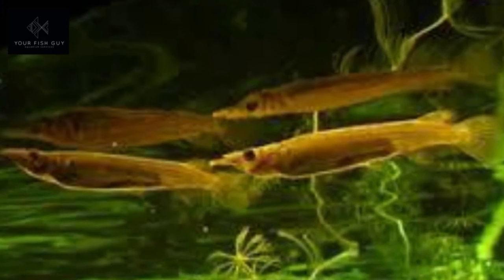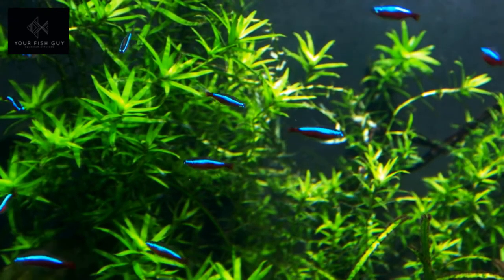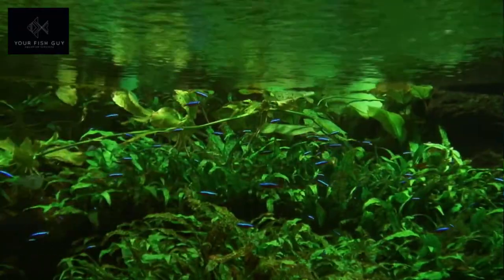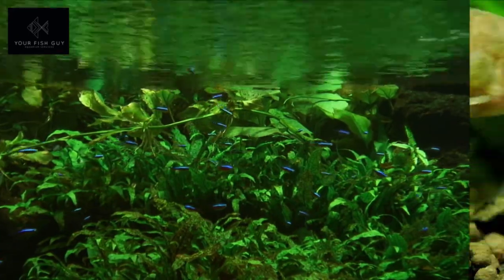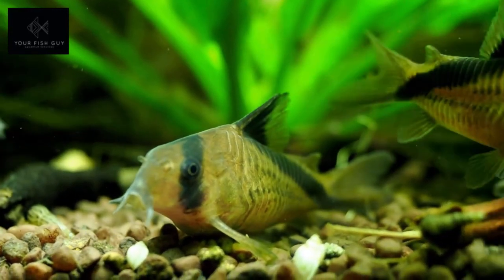Cardinal tetra, corydora and Halfbeak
This video shows off images, video and a brief description on the Cardinal tetra, corydora and Halfbeak. This inhabitant is suitable for all aquarium under the Medium category in the your fish guy brochure.